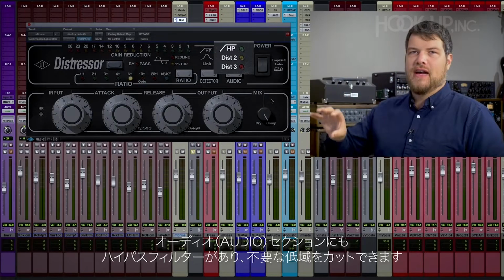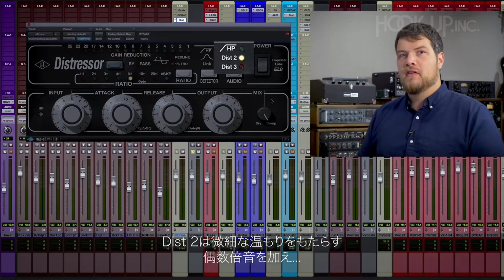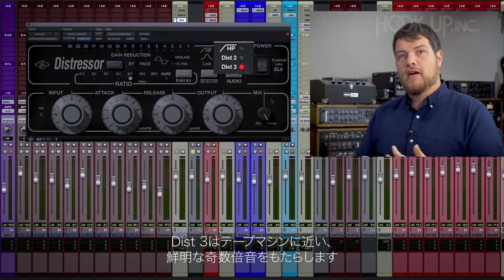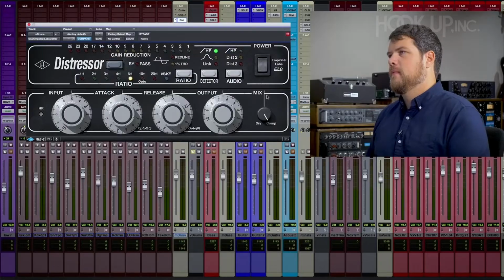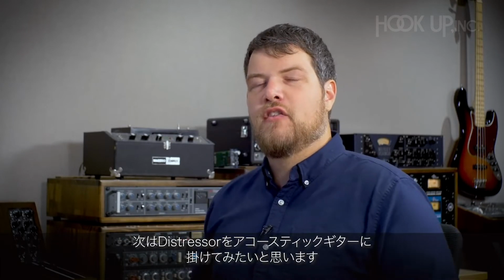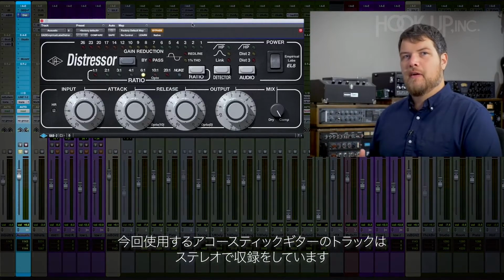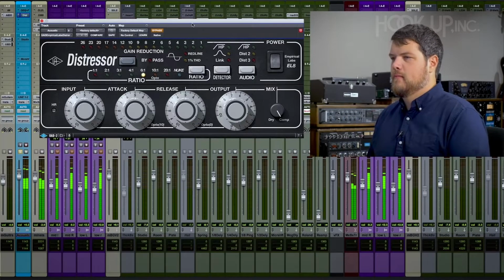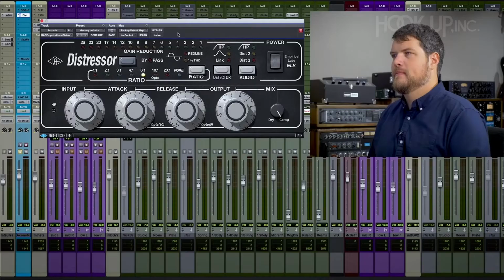UAD 5分間 Tips: Compressing Drums, Guitars & Vocals with EL8 Distressor【日本語字幕】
Universal Audio の Ben Lindell が、この強力なツールをドラム、アコースティックギター、そしてボーカルで活用し、ミックスを「ポップ」に彩る刺激的なテクスチャーを生み出す方法についてご紹介します。

Empirical Labs EL8 Distressor プラグイン製品ページ